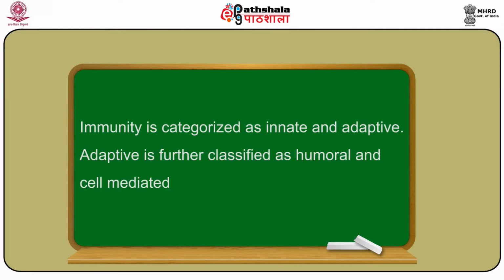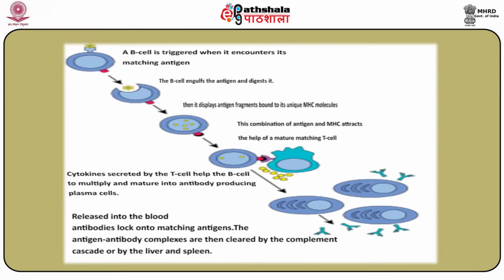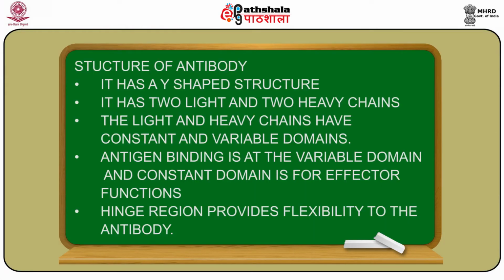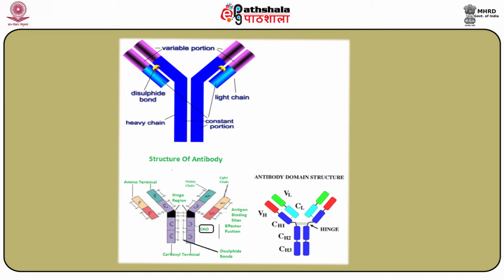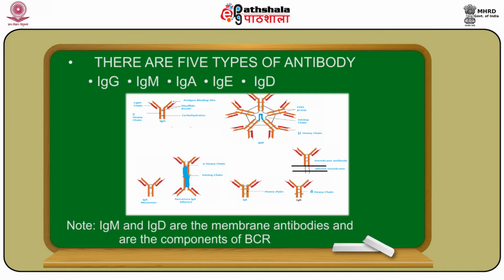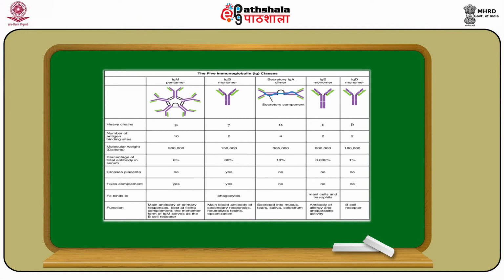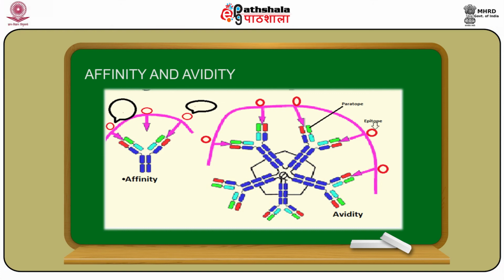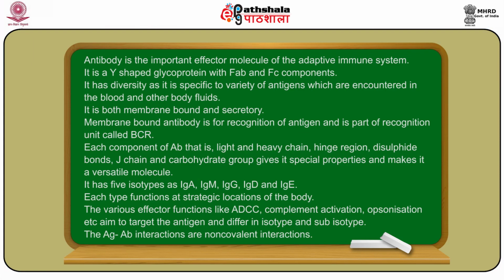M-02. Antigen recognition by immune cells: adaptive immunity, antibody